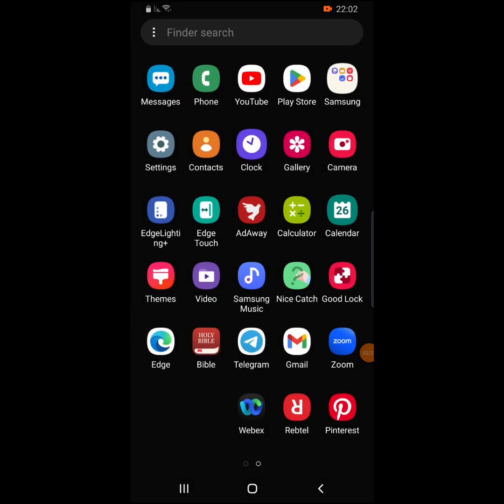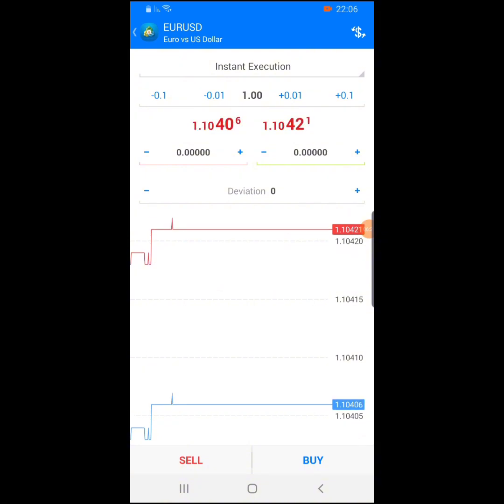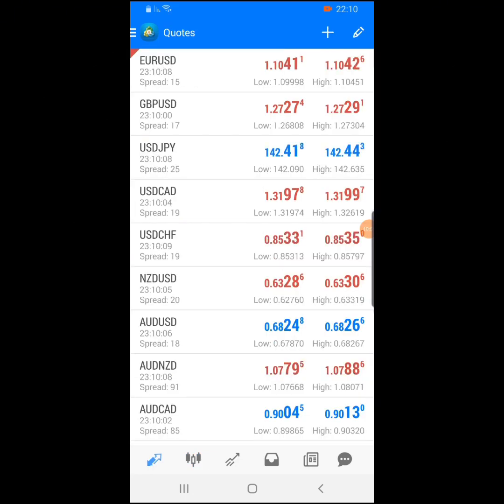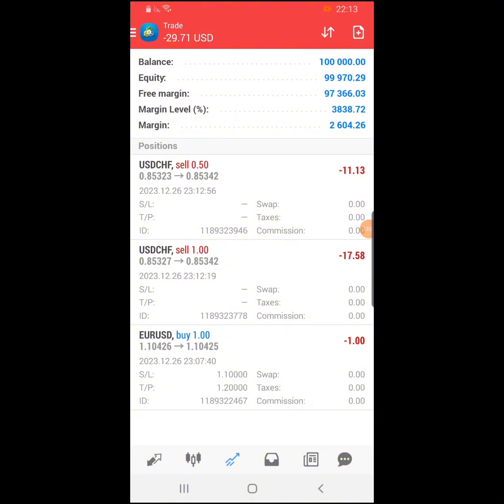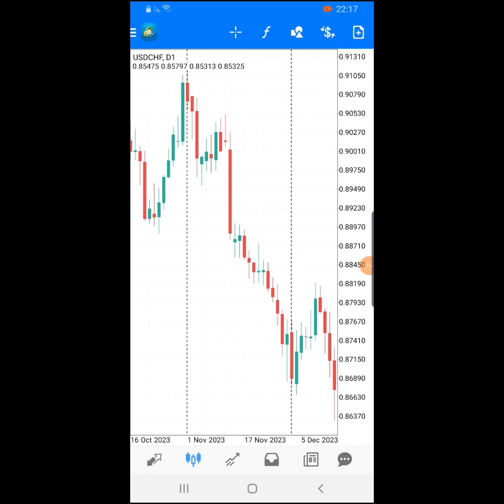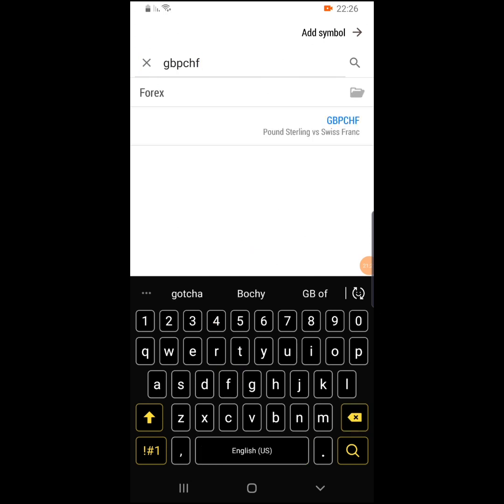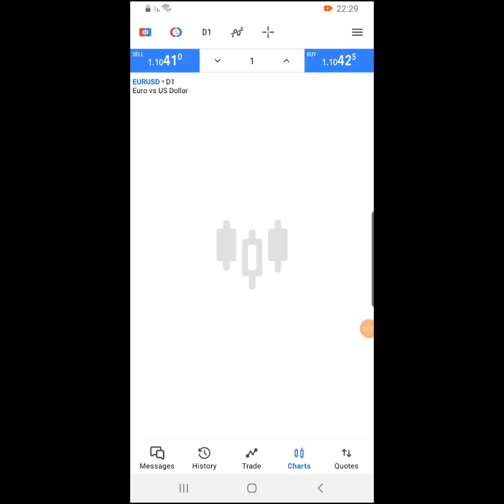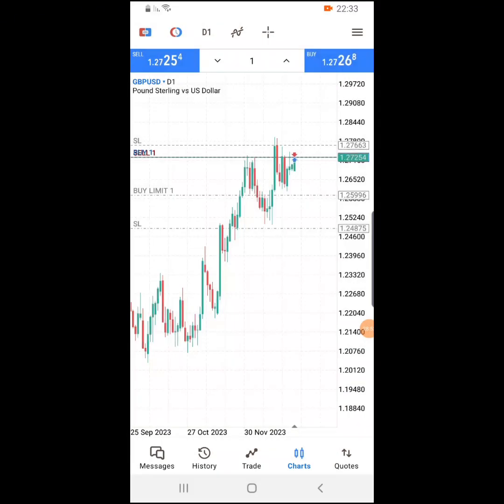Navigate the Markets |Unleashing the Power of MT4 and MT5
Embark on a transformative journey with Eddychuks University's Forex Course, dedicated to unraveling the intricacies of trading platforms like MT4 and MT5. Dive into a comprehensive exploration of these industry-leading platforms, unlocking their features, functionalities, and advanced tools. Whether you're a beginner seeking a solid foundation or an experienced trader aiming to enhance your skills, this course provides practical insights, hands-on demonstrations, and strategic techniques to optimize your trading experience. Elevate your proficiency in the dynamic world of Forex and gain a competitive edge in the market. Join us and master the art of trading with MT4 and MT5. ForexCourse MT4 MT5 TradingPlatforms"